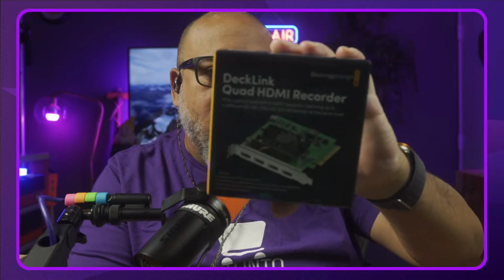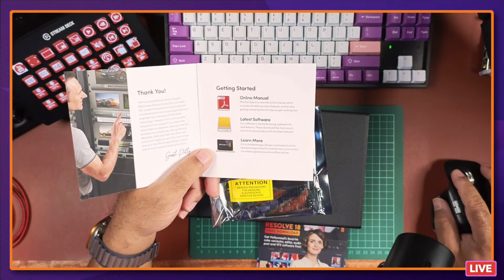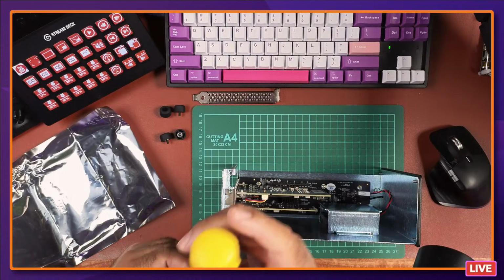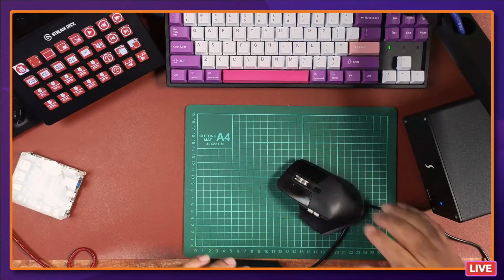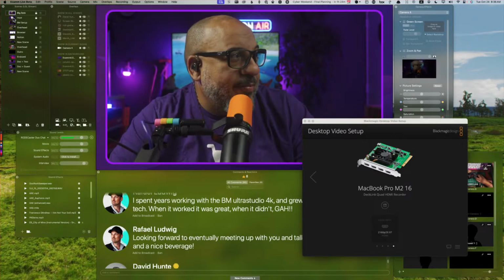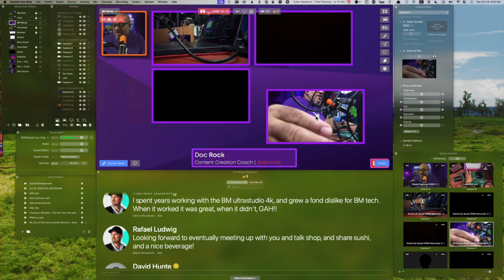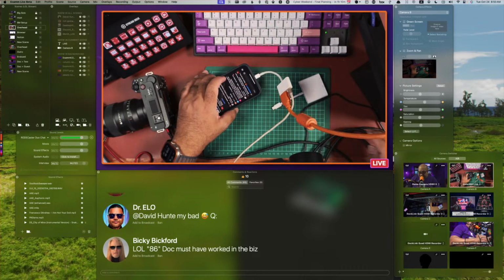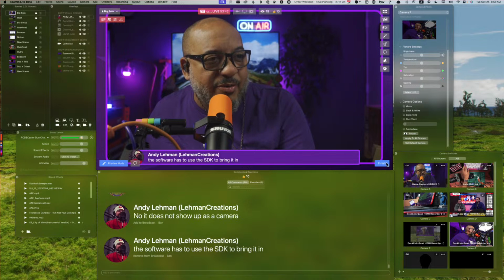🔥 UNBOXING & SETUP: Blackmagic DeckLink Quad HDMI Recorder 🔥 Live Creator Q&A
Join us as we dive into the world of 4K video capture with the Blackmagic Designs DeckLink Quad HDMI Recorder, housed in the sleek and powerful Sonnet Technologies Echo Express SE I external PCI chassis. Say goodbye to unreliable USB 3.0 capture cards like Elgato Cam Links and embrace the future with Thunderbolt 4! 🚀

📌 Why This Upgrade?

Reliable 4K Capture: Experience seamless 4K video capture without the hiccups.
Thunderbolt 4 Connectivity: Faster, more reliable connections with HDMI cameras.
Consistent Camera Assignments: No more mix-ups. Assign cameras with confidence.

🎥 Features Highlight:

Blackmagic DeckLink
Sonnet Echo Express SE I

🚨 Get Doc's drips and tips.

Table of Contents:
00:00 - Intro